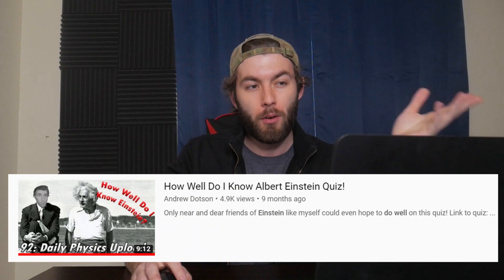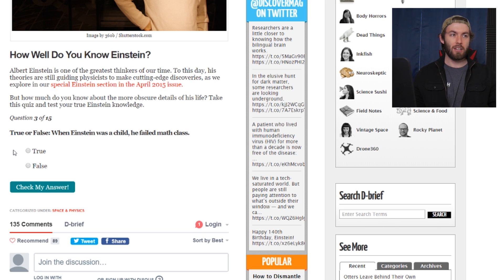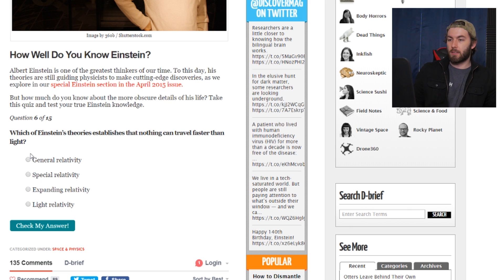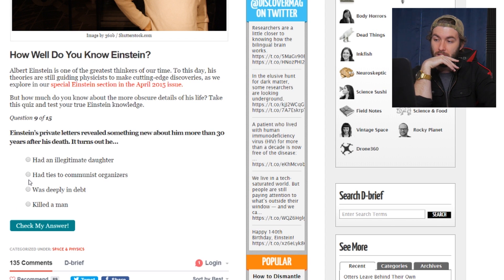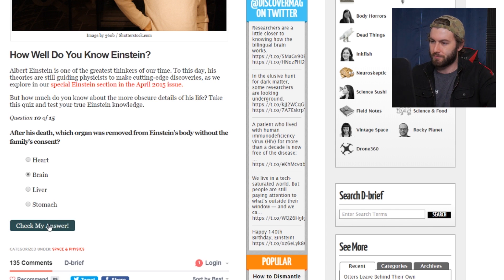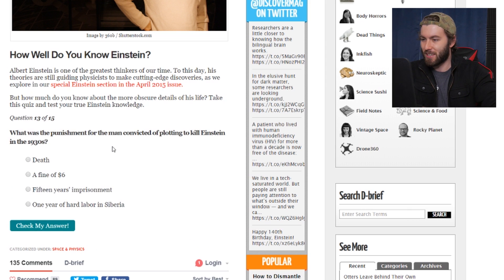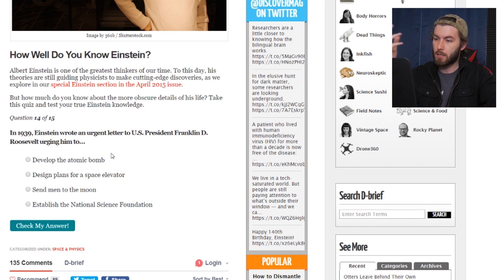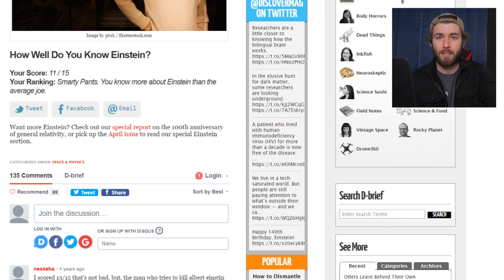Test Your Einstein IQ (Level 12 Einstein knowers only)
Taking a quiz on einstein in honor of his birthday! Take the quiz with me: